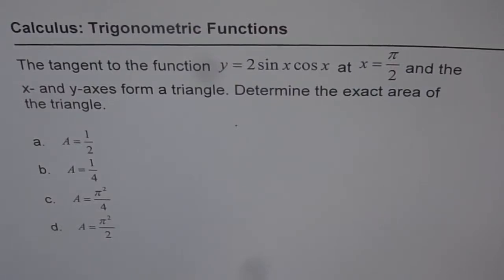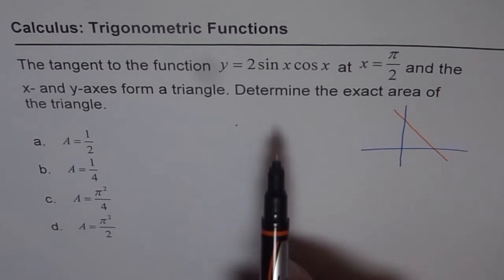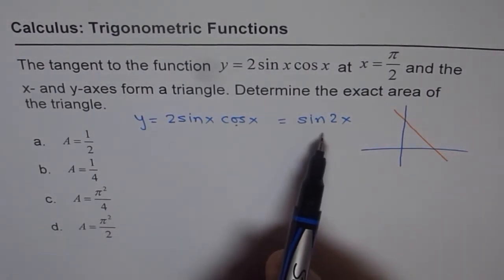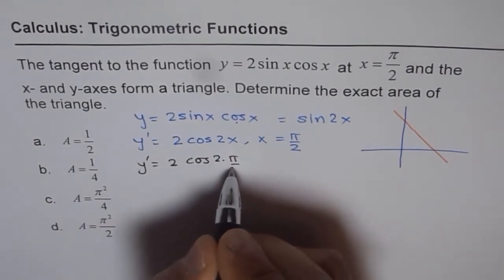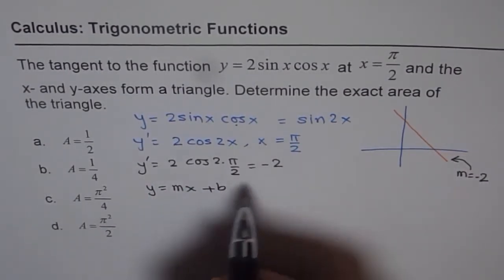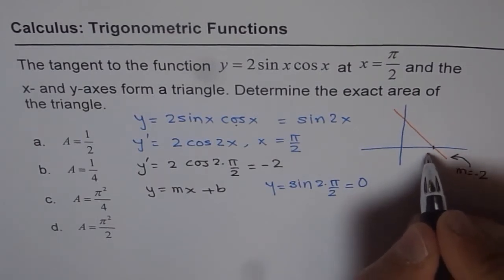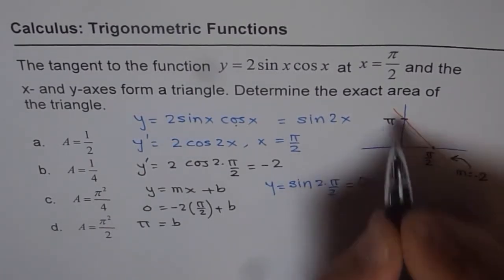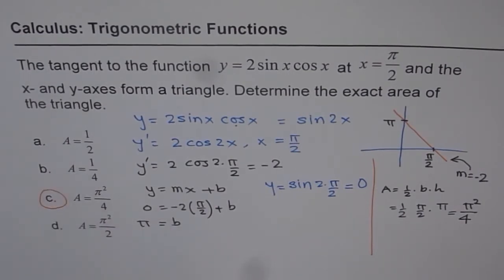Q4 Area For Trigonometric Function Calculus Derivative Application